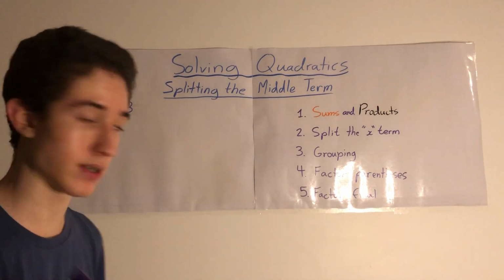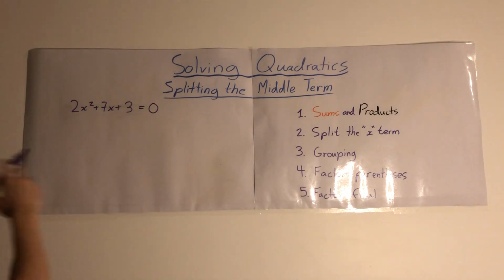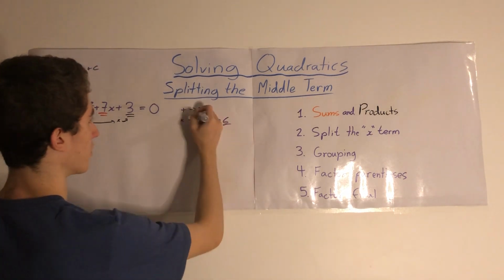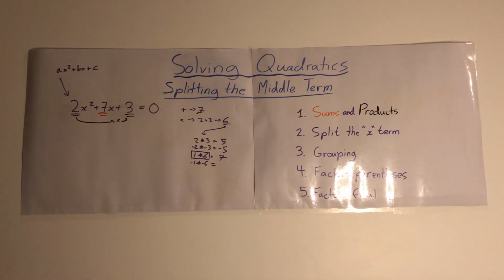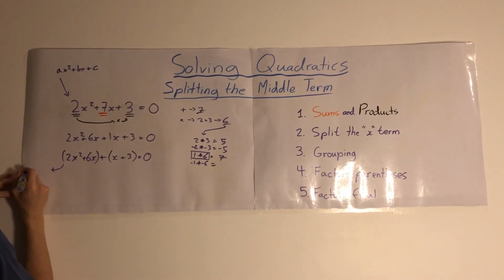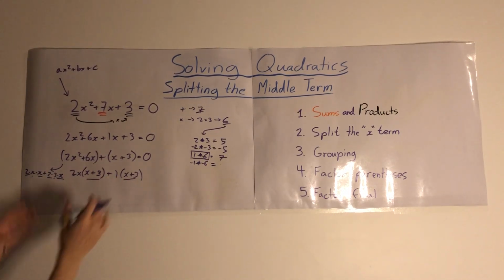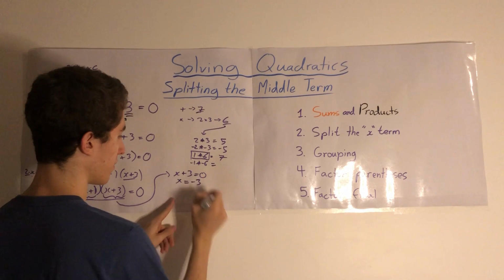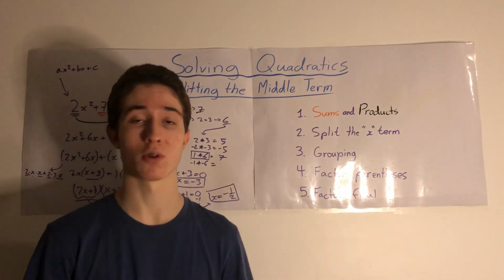Solving Quadratics: Splitting the Middle Term (Part 2)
Here, Tiago explains the splitting the middle term strategy in a case with a non-one leading coefficient, and in terms of solving equations.